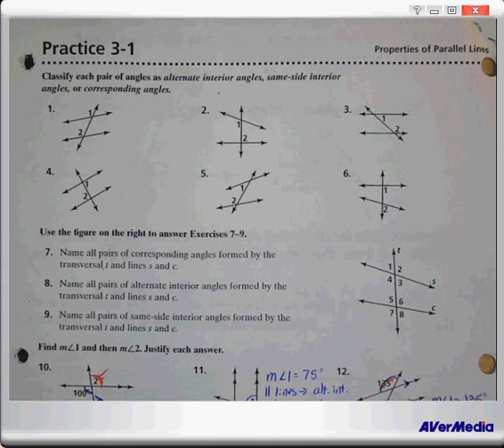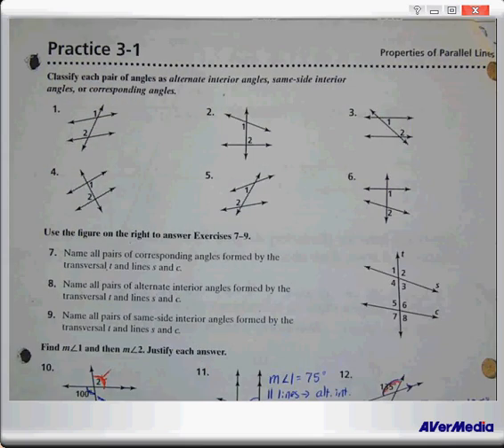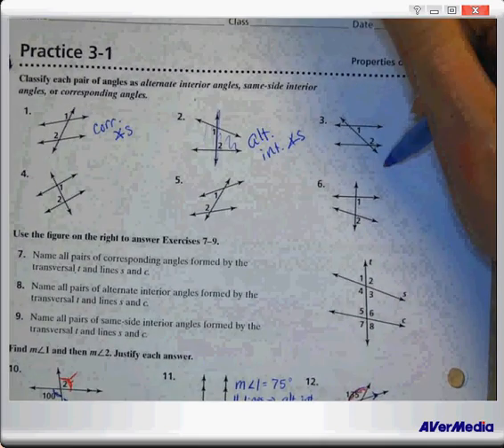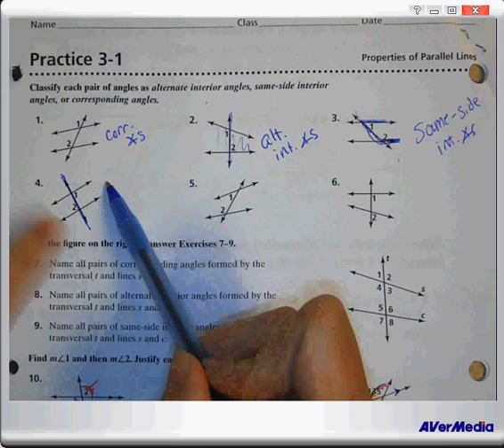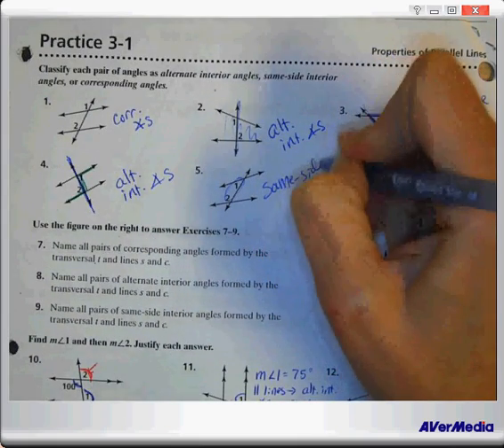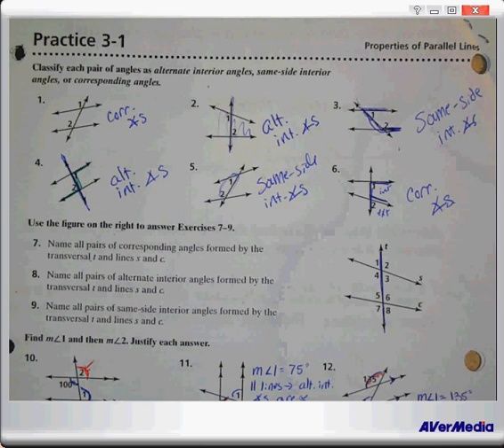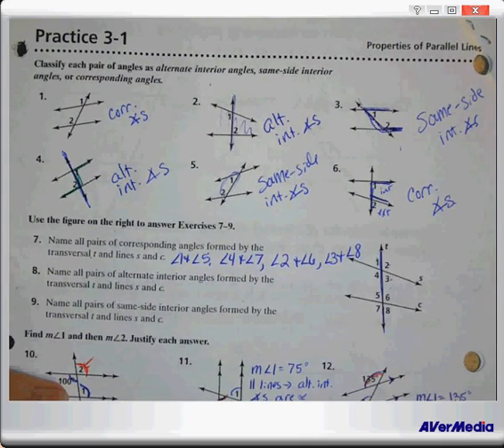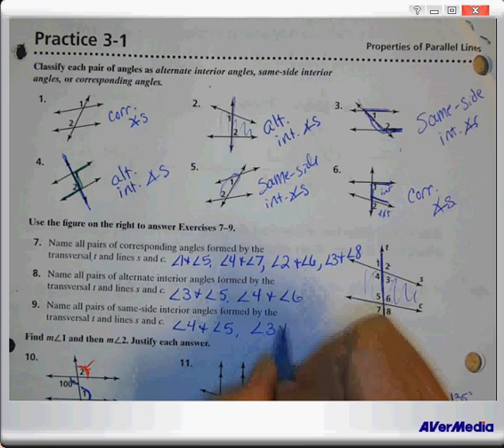Lesson 3 1b notes